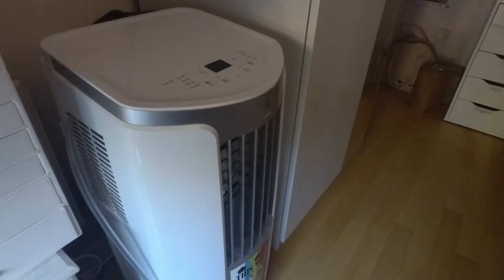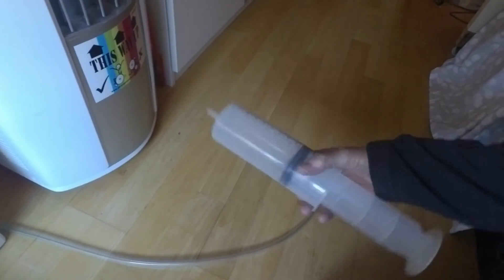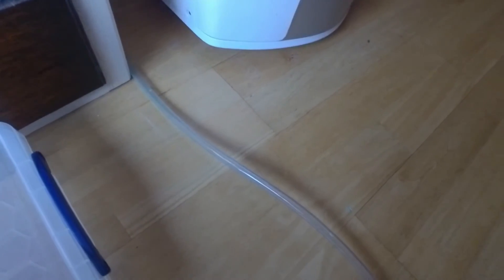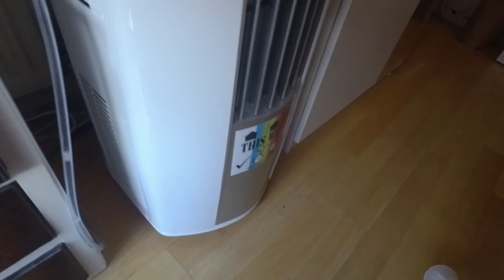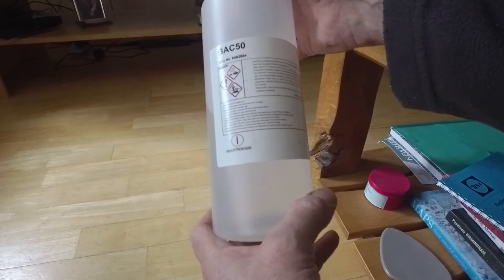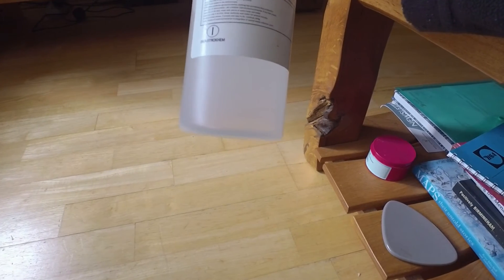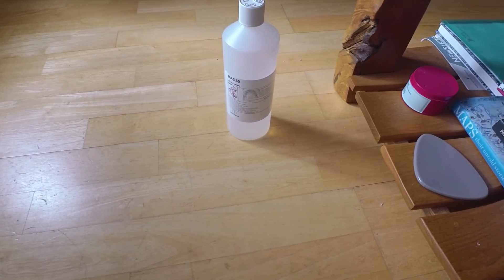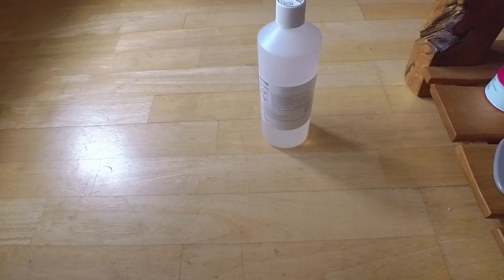Easily Drain & Disinfect Your AirCon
Easily drain your portable aircon unit without spills!
[L]